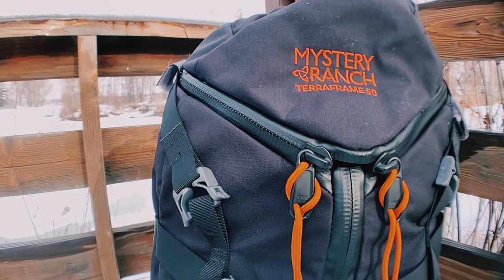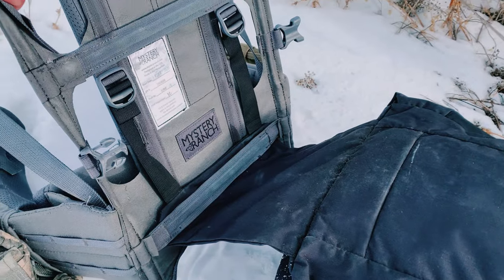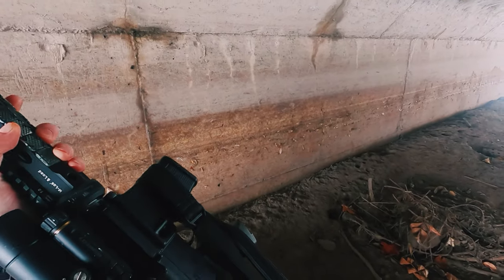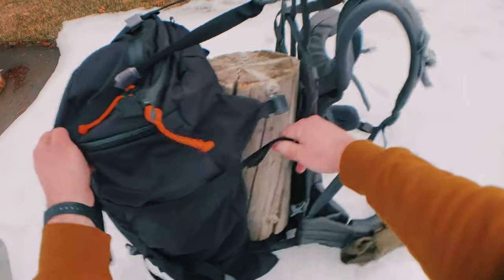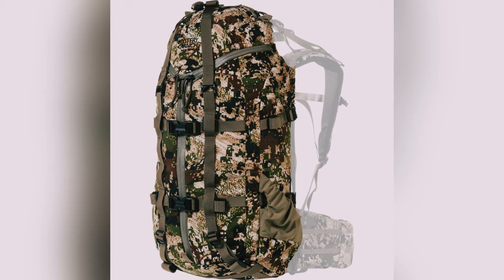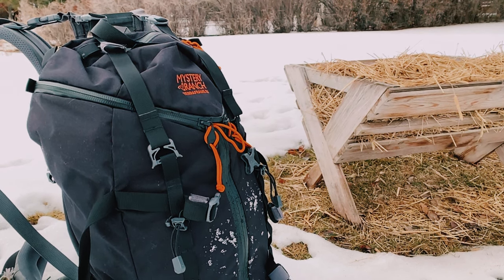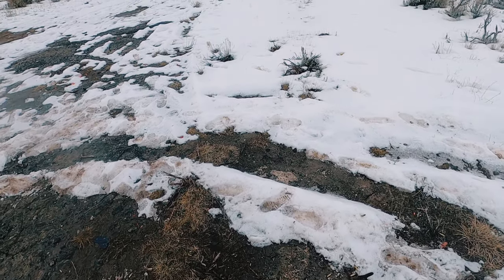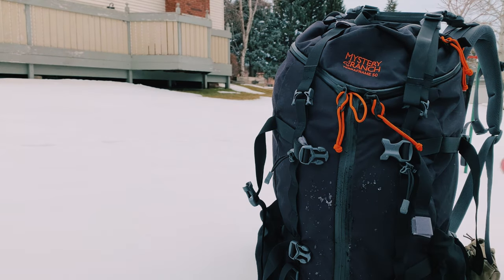Mystery Ranches Best Kept Secret? The Terraframe 50 Ruck/Backpacking Pack.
Yeti purchased the company a day after I was done editing, we will see how mystery ranch fairs this acquisition.

Today we look at the Mystery Ranches Terraframe 50. Is it a good choice for peppers, minutemen, and hunters?

This is a reuploaded video